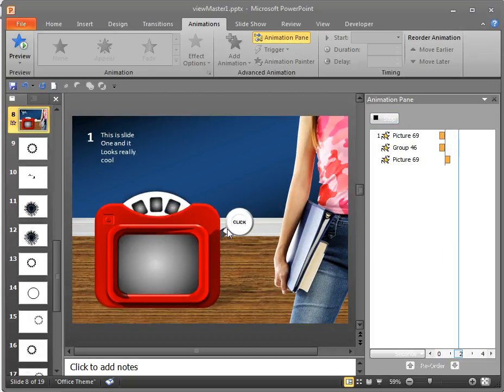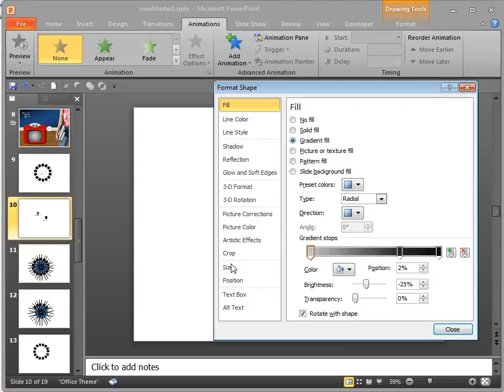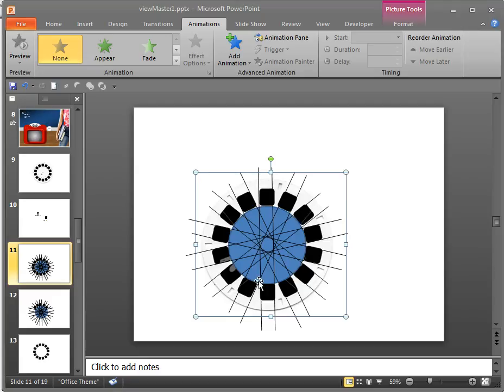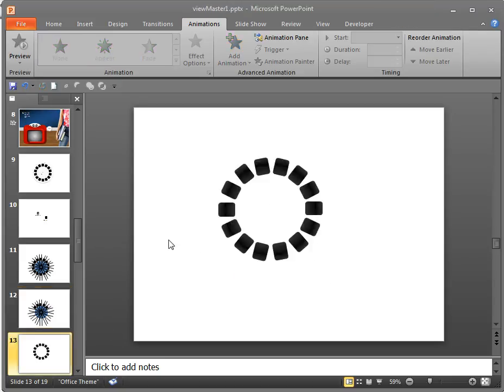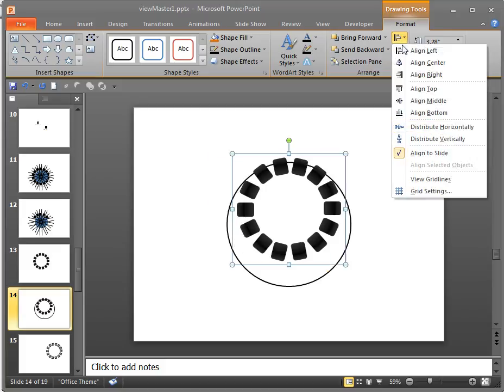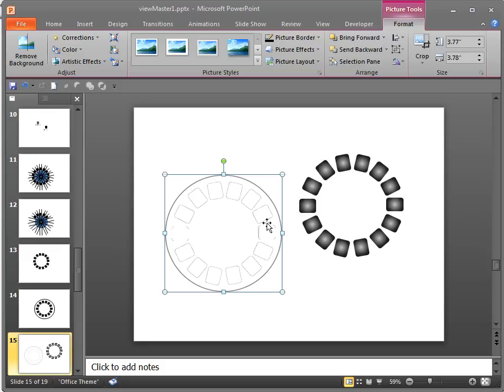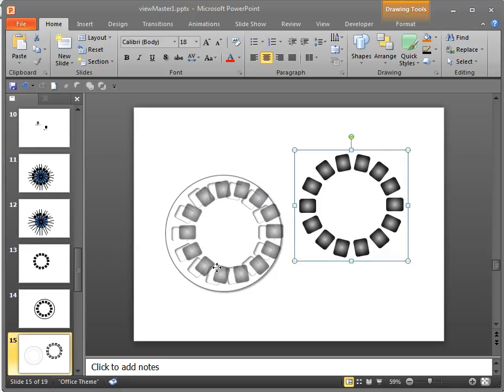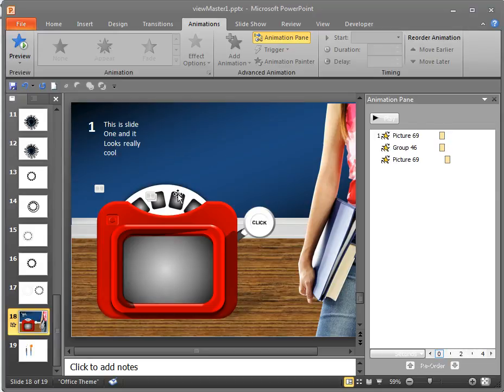How to Create a View-Master Slide Reel in Power Point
Have you watched the View Master Power Point tutorial Linda Lor has made? She explains how to make a View Master in Power Point but not the reel. Watch this short video as I explain how to make a view master reel in Power Point.